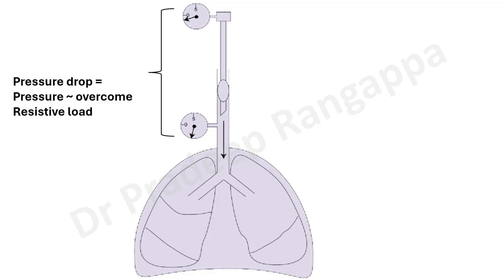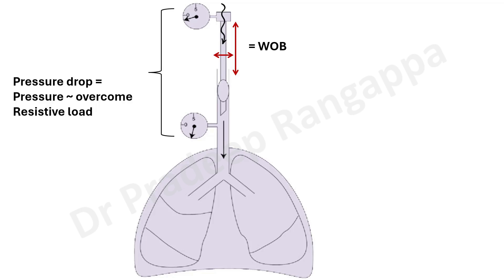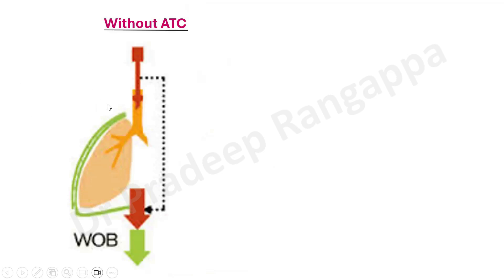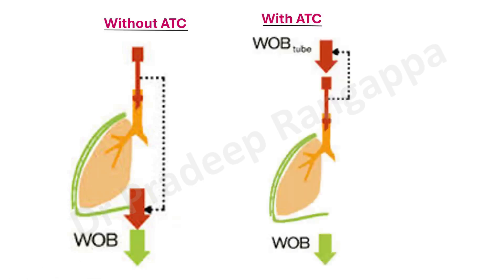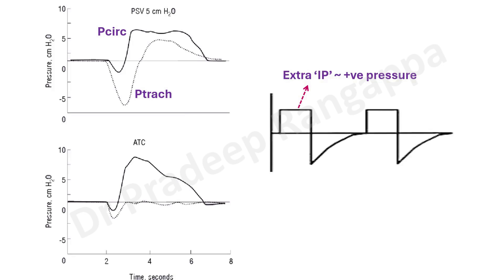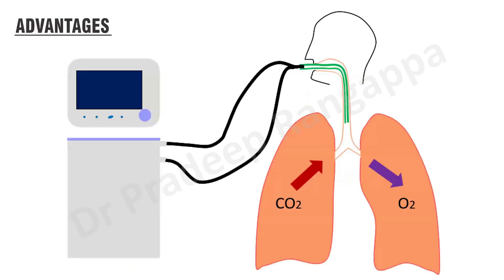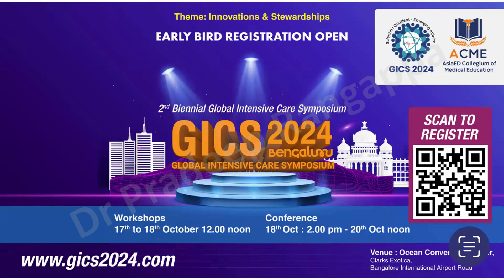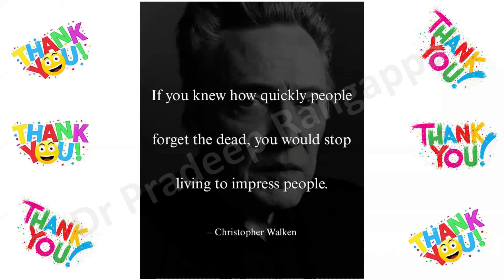ATC (Automatic Tube Compensation)_DrNB Question_Dr Pradeep Rangappa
Brief overview on conceptual understanding of ATC (automatic tube compensation), physiological rationale and advantages